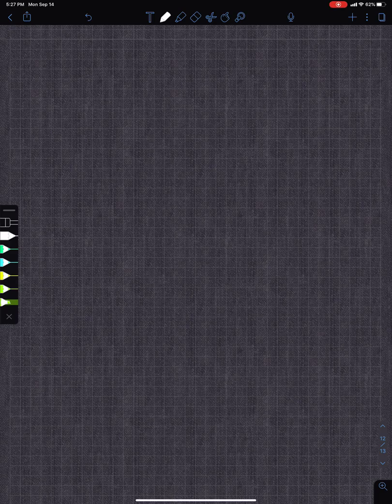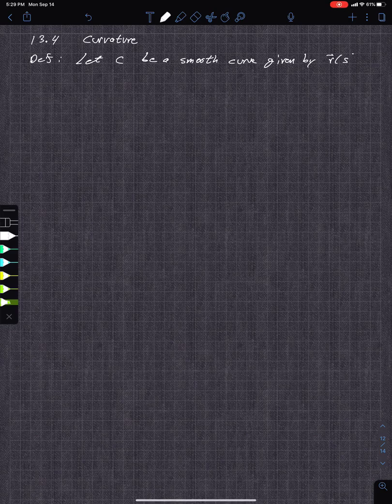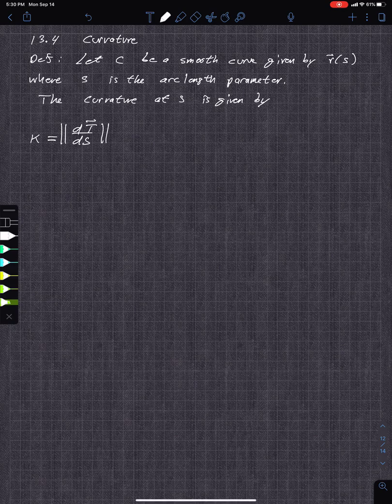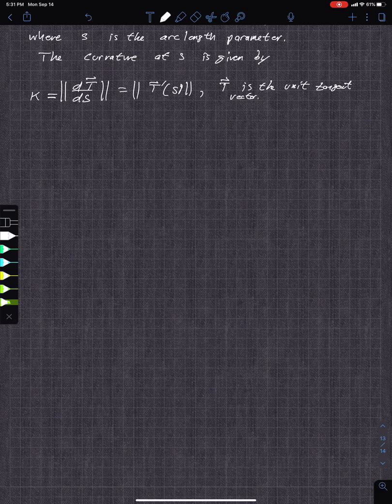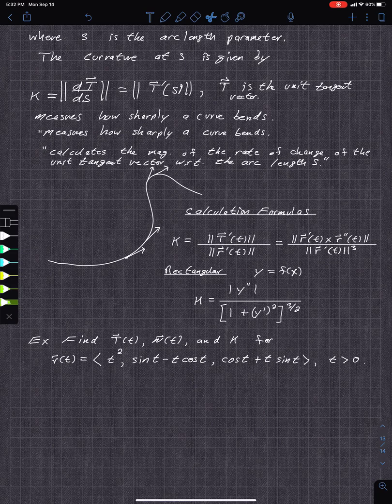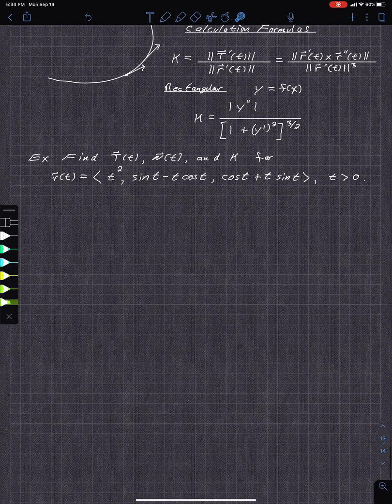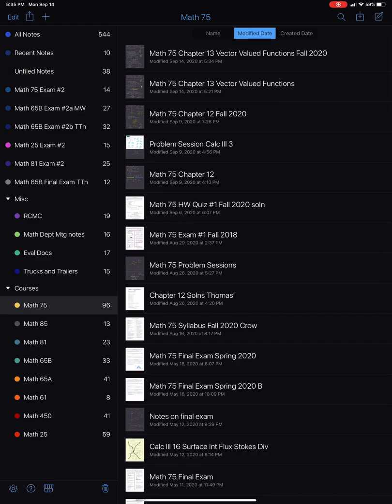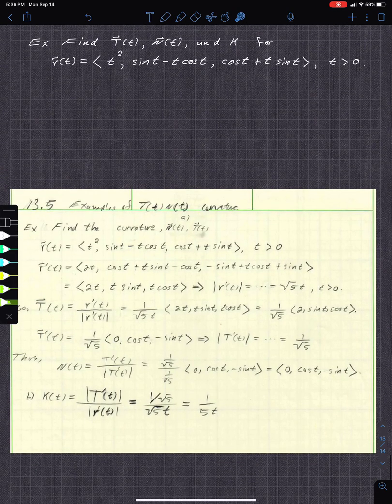Math 75 13 Curvature